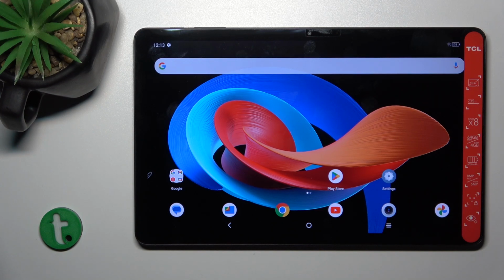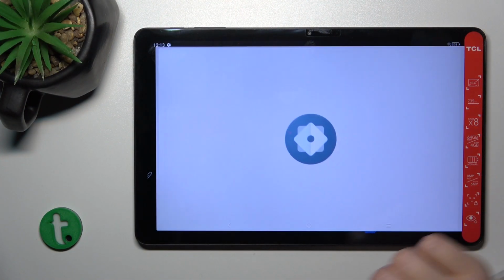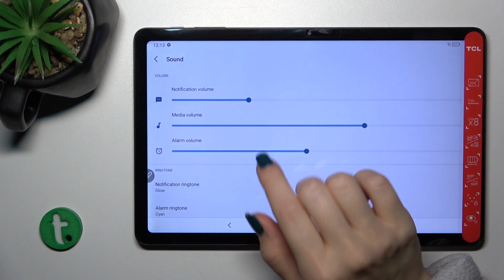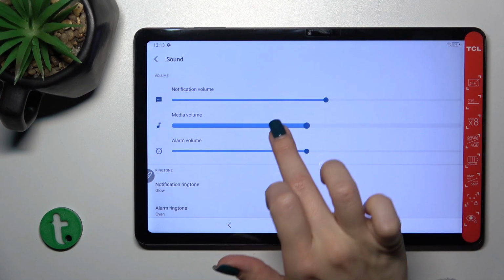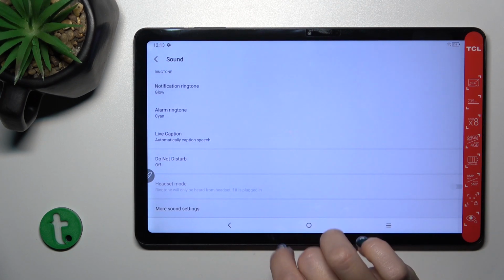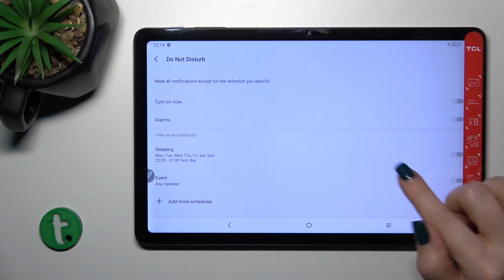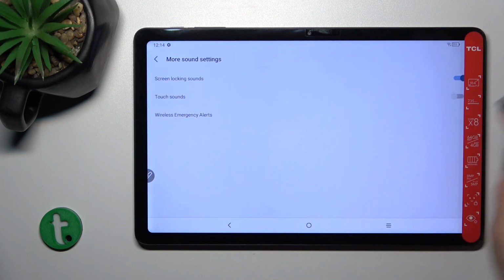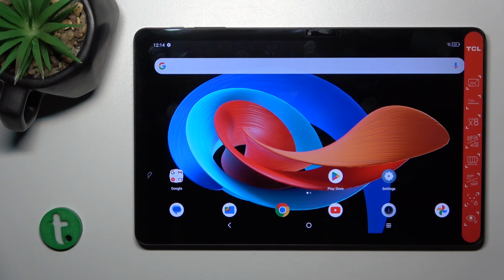How To Find & Manage Sound Settings In TCL TAB 10 Gen 2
Navigate the audio landscape of your TCL TAB 10 Gen 2 with confidence by learning how to find and manage sound settings. In this tutorial, we guide you through the steps to access and customize various sound options on your tablet, ensuring an optimal audio experience. Watch now to take control of the sound settings on your TCL TAB 10 Gen 2.

How do I find and manage sound settings on my TCL TAB 10 Gen 2?
Where can I locate the sound settings menu within the tablet's interface?
What customization options are available for sound settings on the TCL TAB 10 Gen 2?
Can I adjust volume levels for specific apps or functions on the tablet?
What should I do if the sound settings menu is not accessible or responsive on my TCL TAB 10 Gen 2?